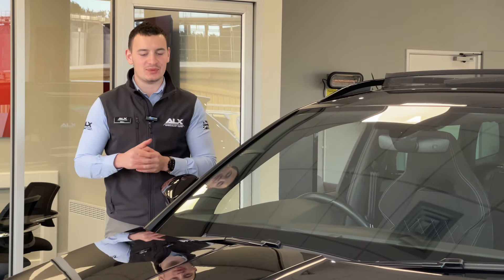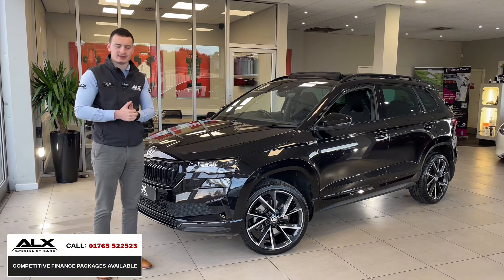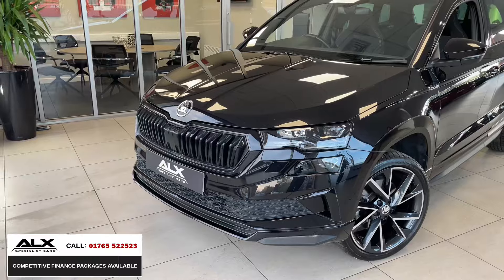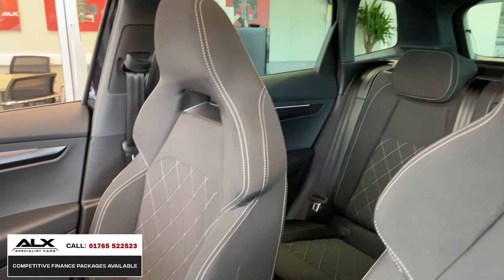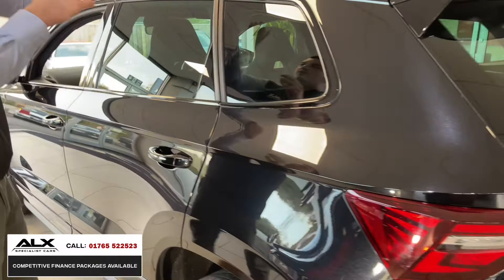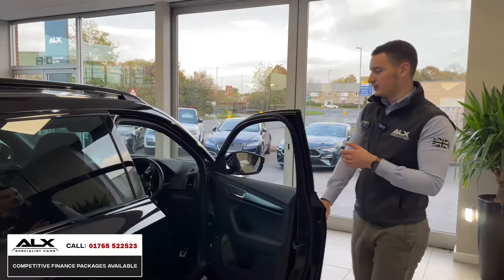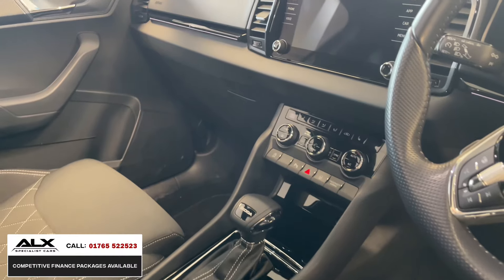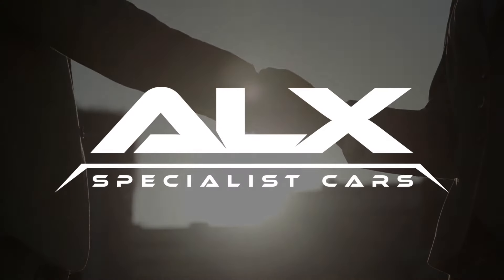SKODA KAROQ - AN AUDI WITHOUT THE PRICE TAG?!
In todays video we will be taking a look at the latest car to arrive as a part exchange and discussing whether or not the Skoda Karoq has all the buokd quality of an Audi yet not the price tag! What do you think?

Walk-Around Video

Available now from ALX Specialist Cars

Address: 📍 ALX Specialist Cars, Dallamires Lane, Ripon, HG4 1TT